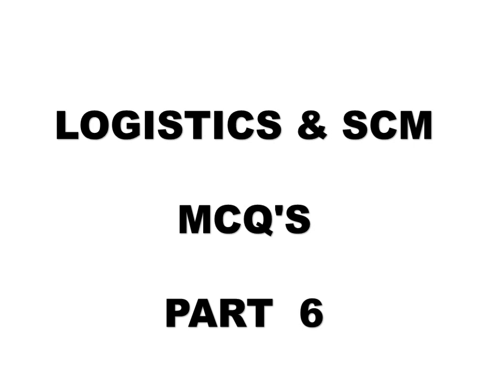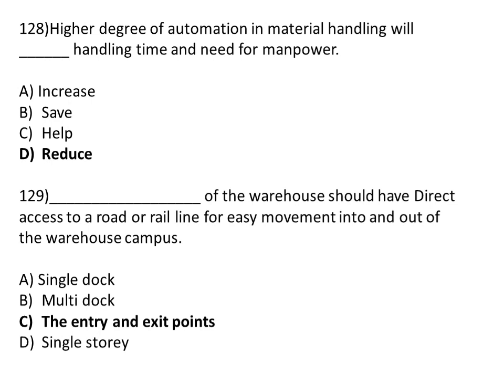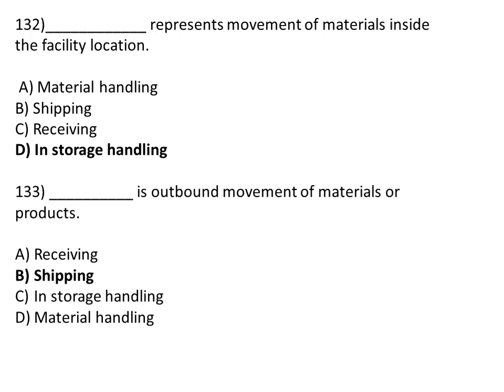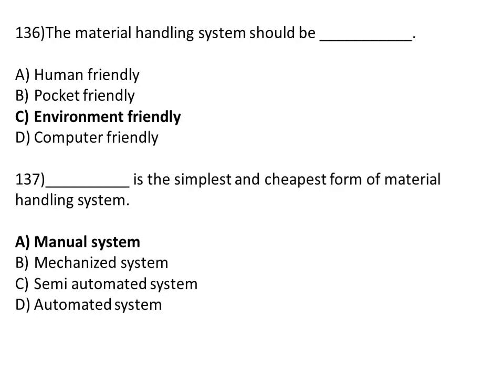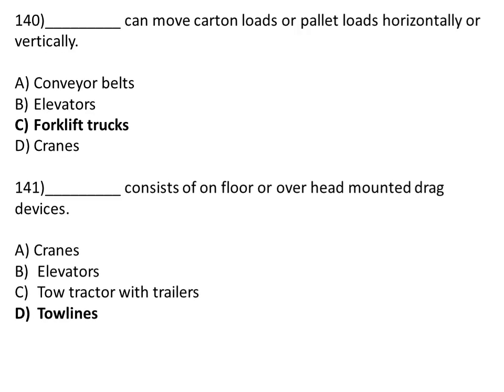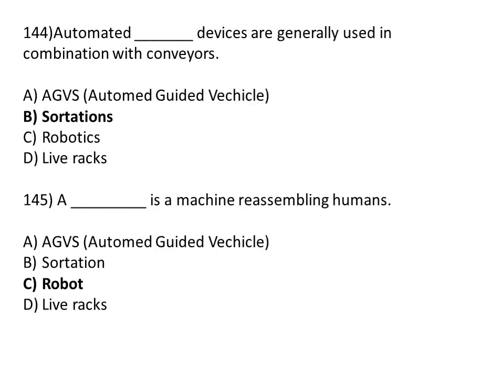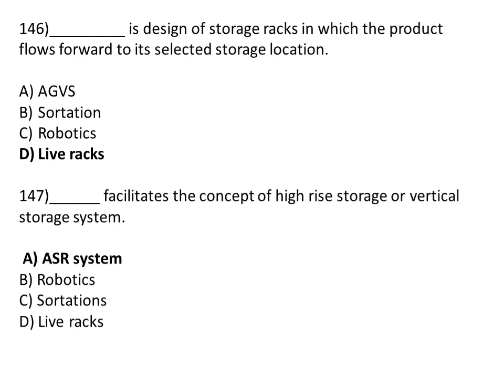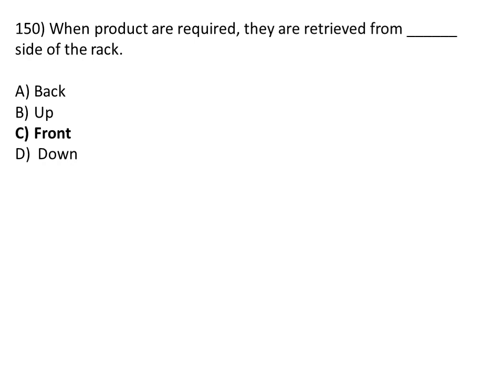LOGISTICS & SCM MCQ'S PART 6